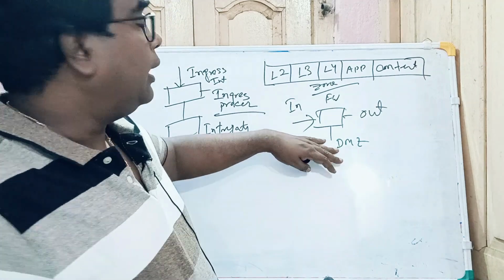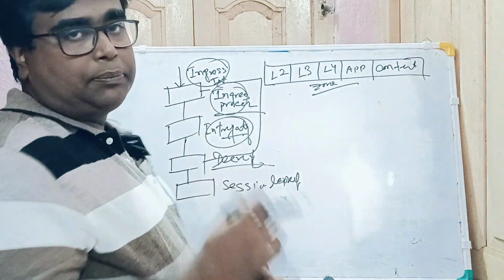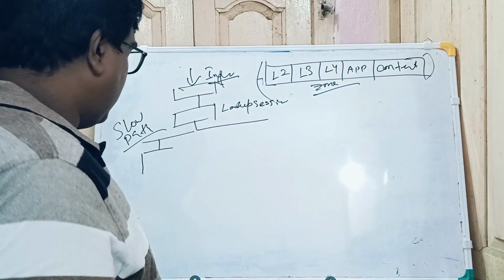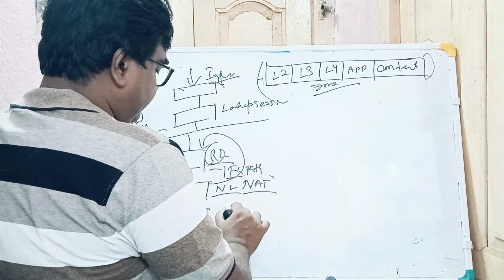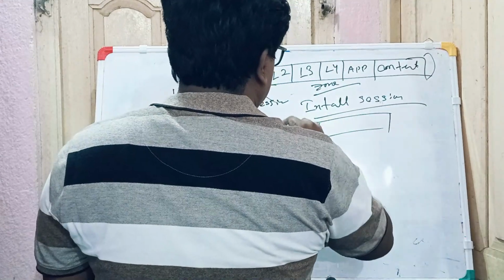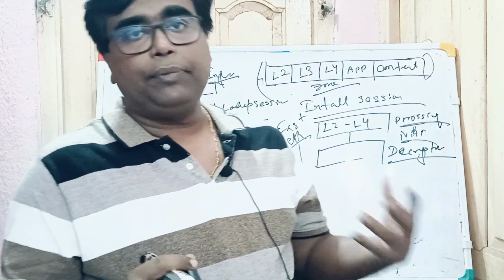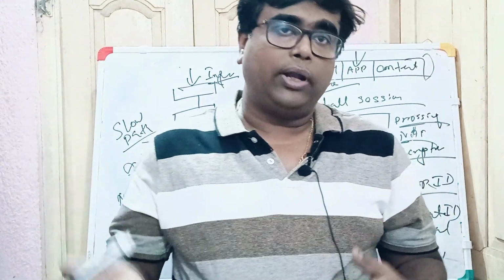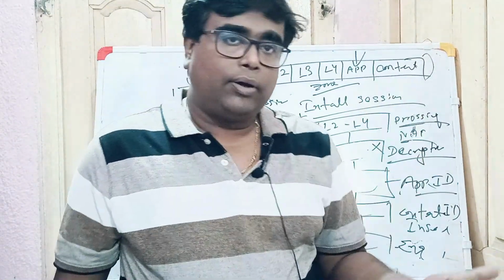PaloAlto Firewall Firewall packet flow | PCNSE | Ver 1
In today's video, we delve into the intricate workings of the PaloAlto Firewall by breaking down its packet flow on the whiteboard. If you're a network security enthusiast or a professional looking to understand the specifics of how PaloAlto firewalls manage and secure network traffic, this video is for you!

PaloAlto Firewall
Firewall Packet Flow
Network Security
PaloAlto Networks
Packet Flow Tutorial
Firewall Configuration
Network Traffic Analysis
PaloAlto Firewall Tutorial
Network Security Training
Whiteboard Session
IT Security
Network Firewall
PaloAlto Packet Inspection
Firewall NAT Process
Security Policies
Threat Prevention
Networking Basics
Tech Education
IT Infrastructure